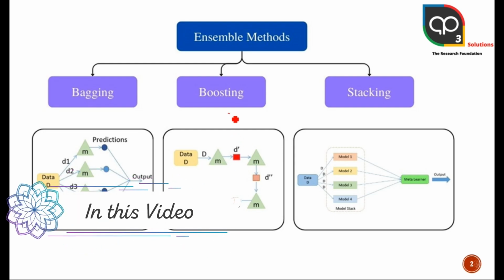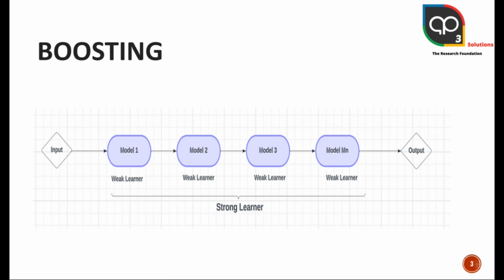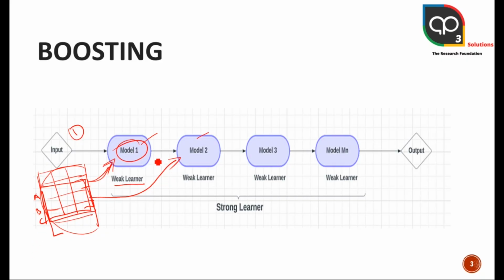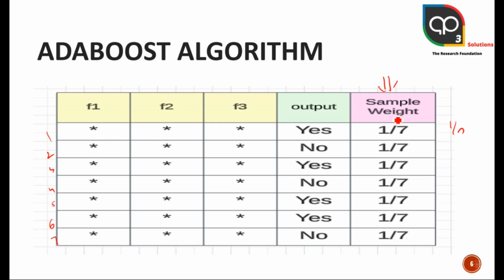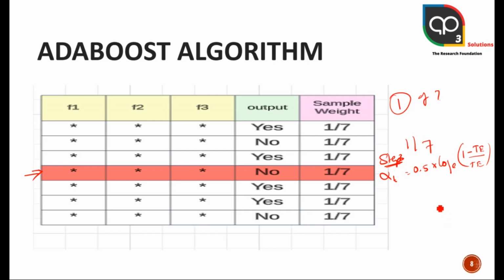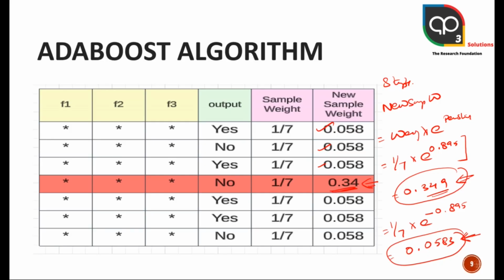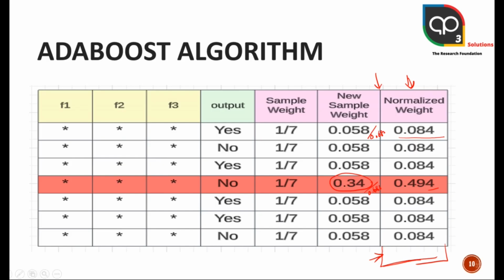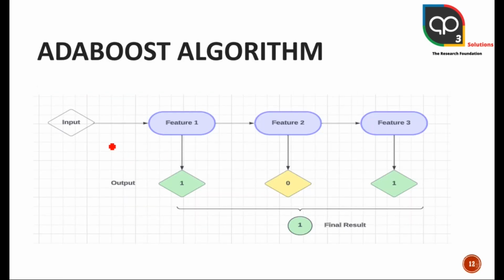Machine Learning 47 -Ensemble techniques (Boosting - AdaBoost - Classifier and Regression) Intuition